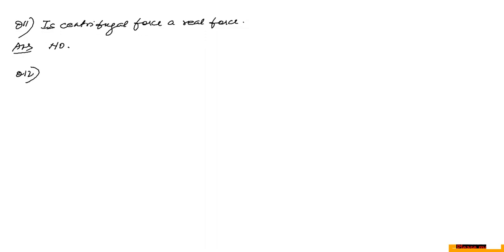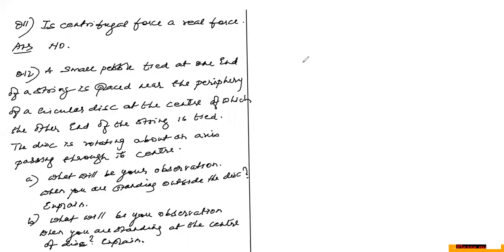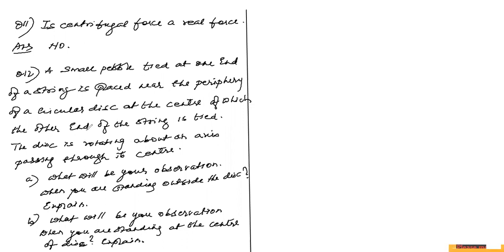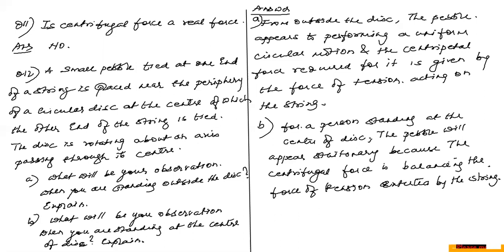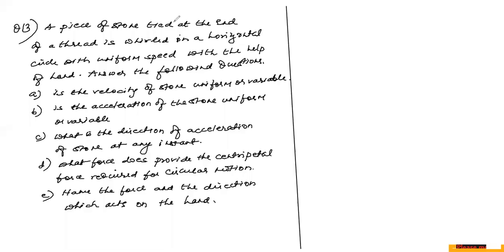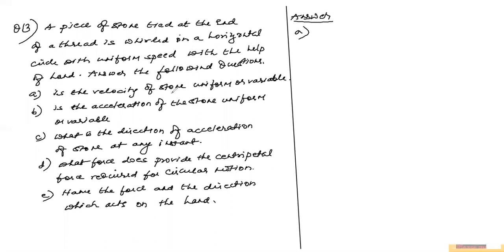X ICSE PHYSICS, CHAPTER -1 FORCE LECTURE -8